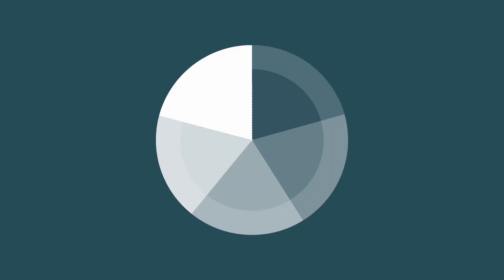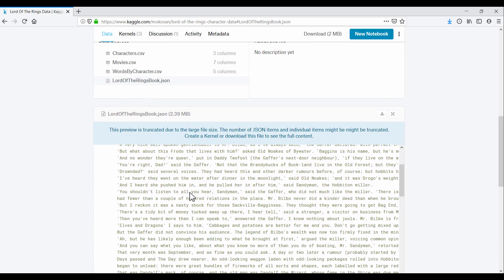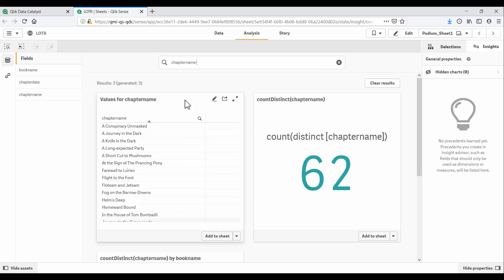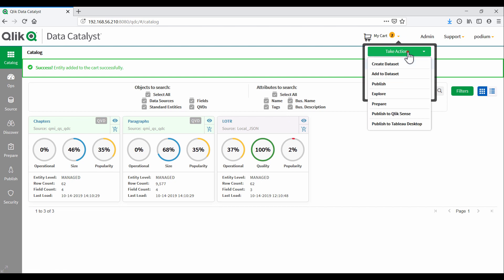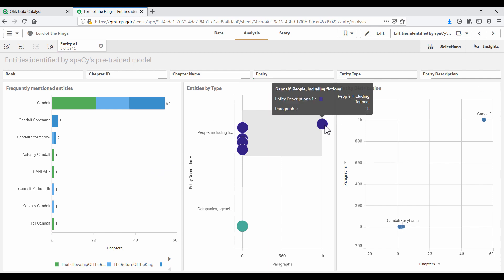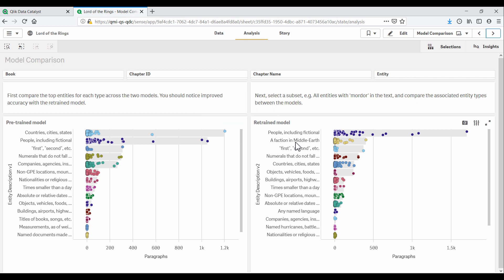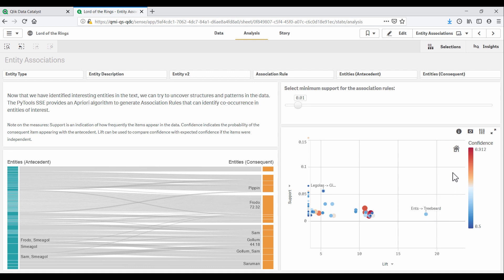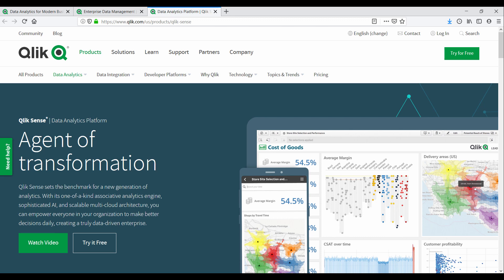Raw text to insight with the Qlik Data Analytics Platform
We start with an executive that wants to tap into their organization's semi-structured data for insights. From here we go through a journey with Qlik Data Catalyst, Deep Learning and, of course, Qlik Sense, to deliver some powerful insights on the full text of the Lord of the Rings.

This video is best viewed at 1080p.